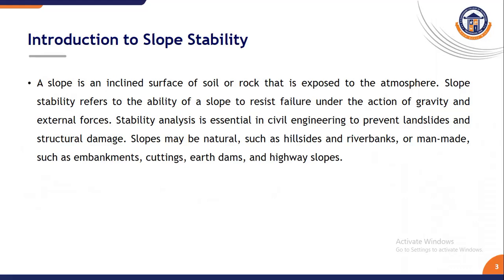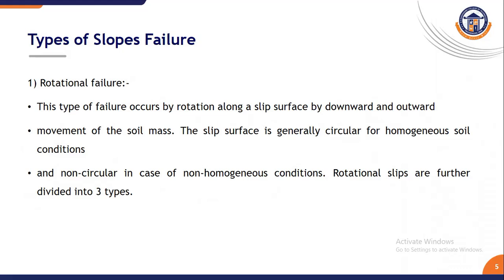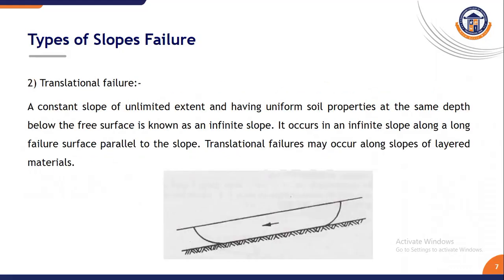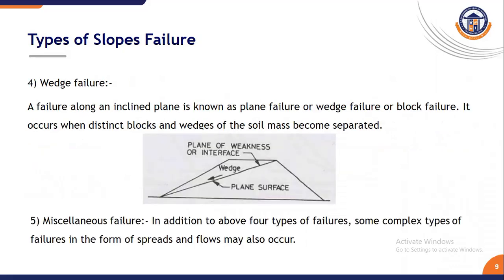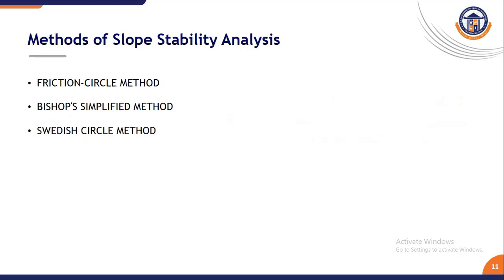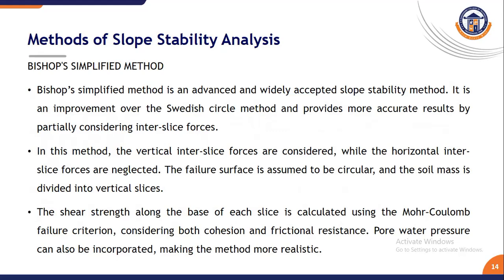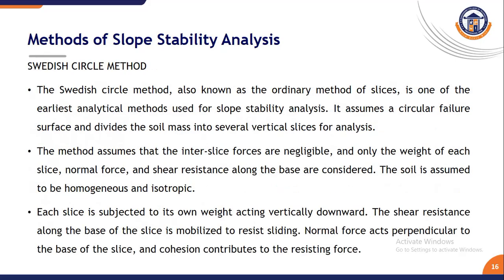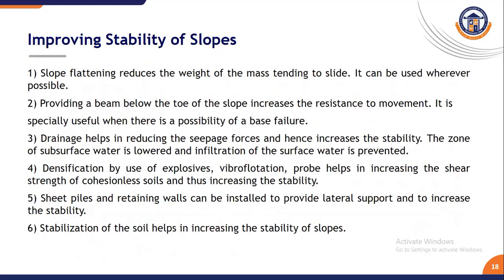Stability of Slopes